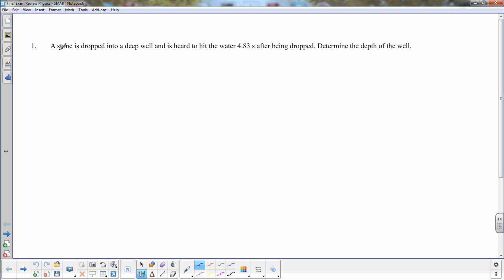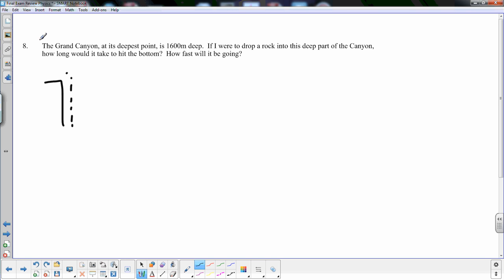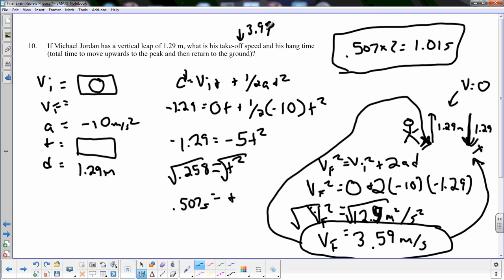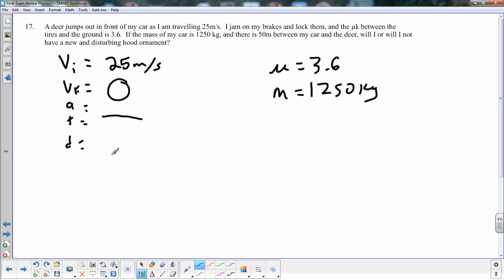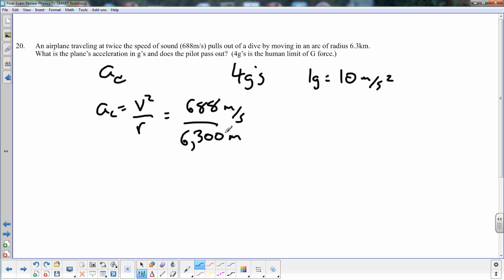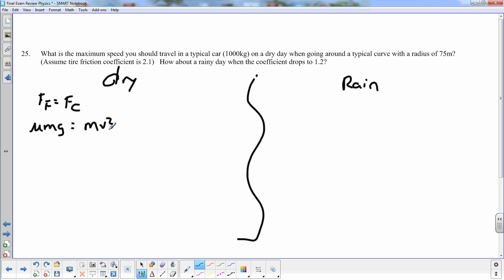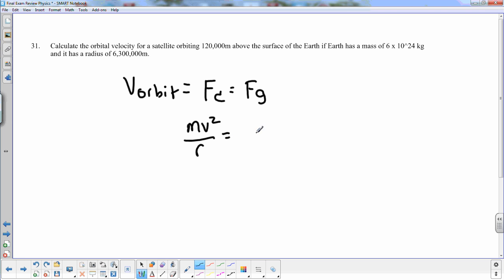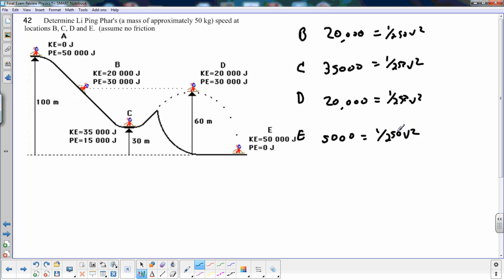A level physics review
A level Physics Review packet... the sound is less synced at the end than at the beginning so be patient... but if you watch it all the way through it's 2 hours long.
There is an error in 10.  The answer should be 5m/s; 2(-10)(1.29) should be 25, not 12.9.
There is a error in 18.  It should be:  vi^2+-199.8, NOT -19.8; giving an initial velocity of 14.4m/s, NOT 4.4m/s.